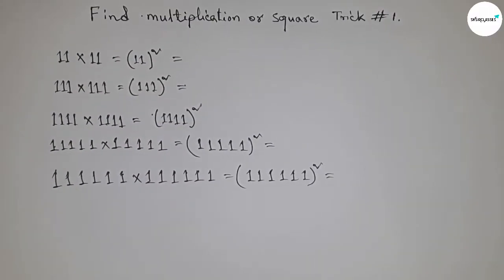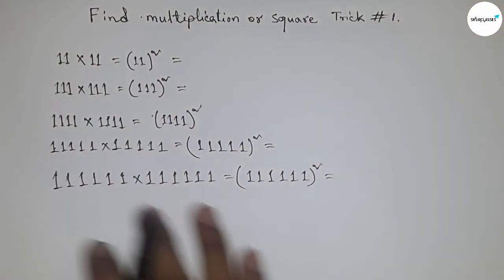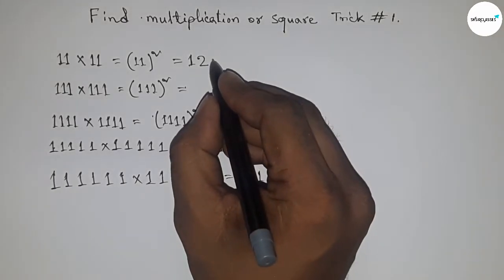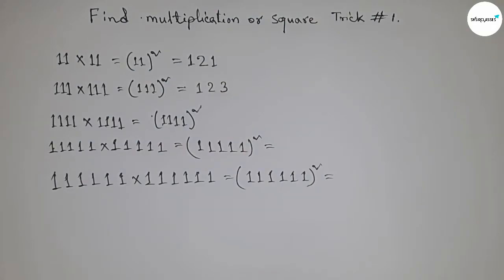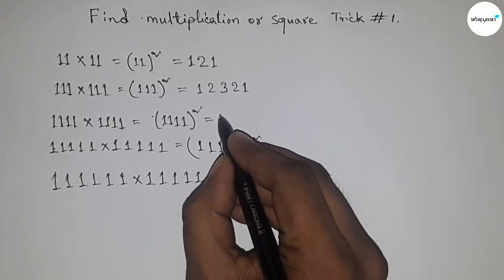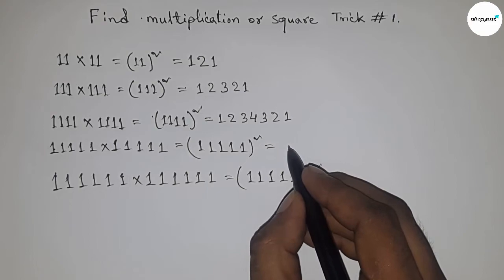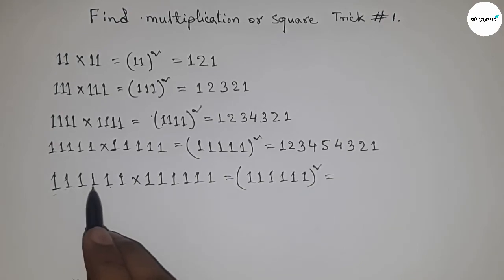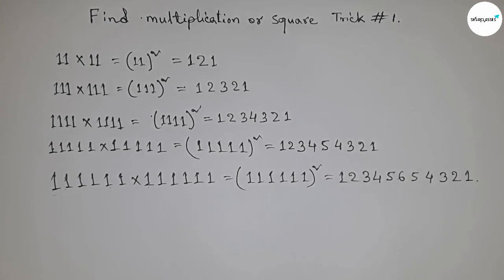Multiplying 111111×111111 by using best trick. multiplication.shsirclasses.